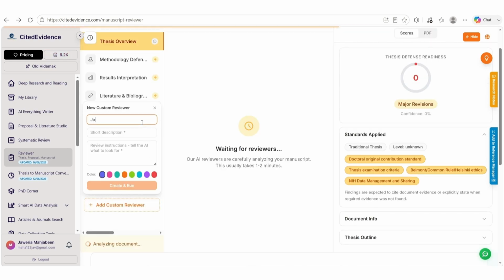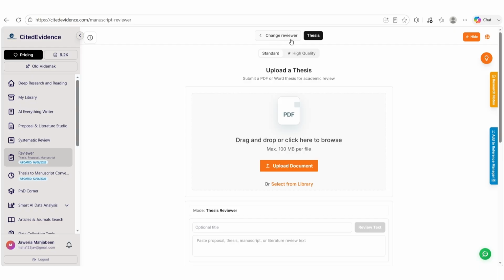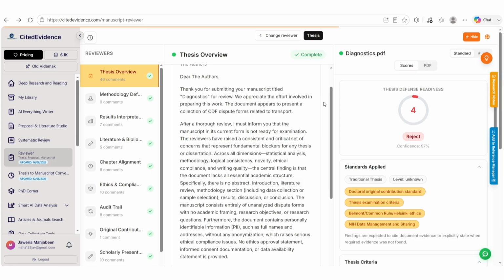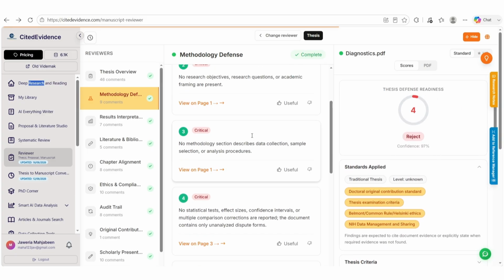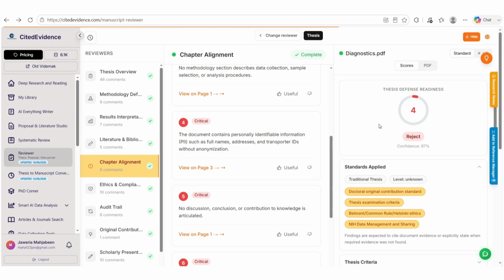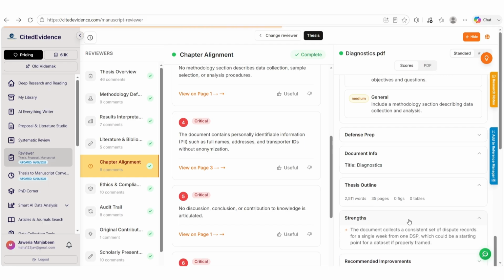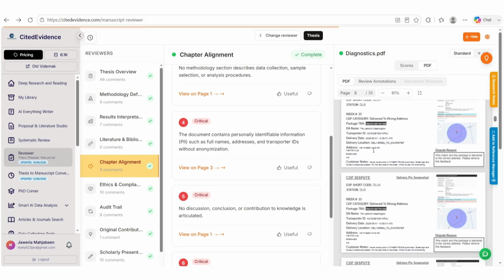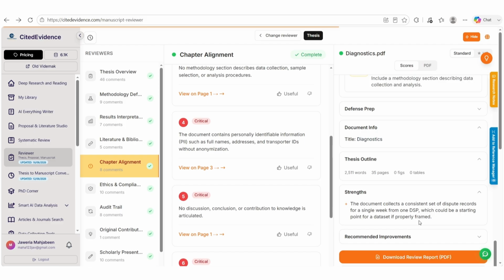Meet Your AI Peer Reviewer: Get Journal-Ready in Minutes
Terrified of harsh peer review or an immediate desk rejection? In this video, we break down how to use the comprehensive "Reviewer" dashboard inside CitedEvidence to audit your academic writing automatically before your supervisor or journal editors ever see it.

As shown in image_e2b460.png, the AI Reviewer offers four distinct, specialized modules designed to stress-test your academic documents. We walk through each feature step-by-step: testing Proposals for structural alignment and feasibility; auditing Theses for chapter coherence and defense readiness; screening Literature for synthesis quality and research gaps; and evaluating Manuscripts for precise journal fit and peer-review submission readiness.

What we cover in this video:
0:00 - The Importance of Pre-Submission Auditing
1:15 - Proposal Review: Checking Feasibility, Ethics, and Gaps
2:45 - Thesis Review: Ensuring Chapter Coherence & Defense Prep
4:10 - Literature Review: Auditing Synthesis and Citation Balance
5:40 - Manuscript Review: Optimizing for Journal Fit & Submission Readiness